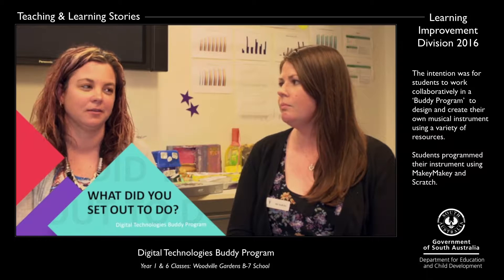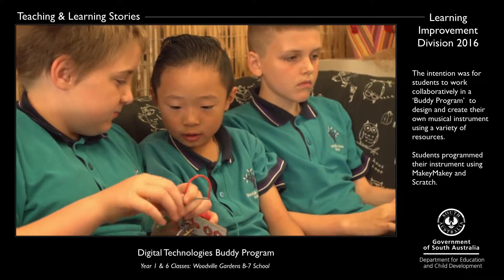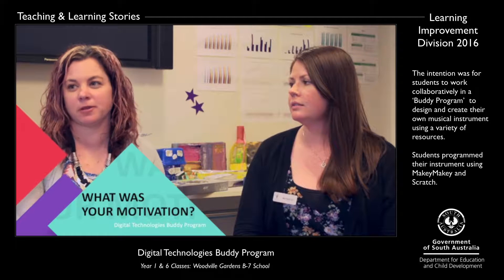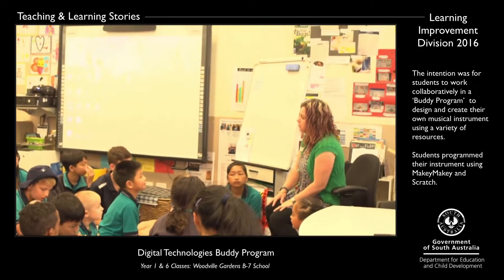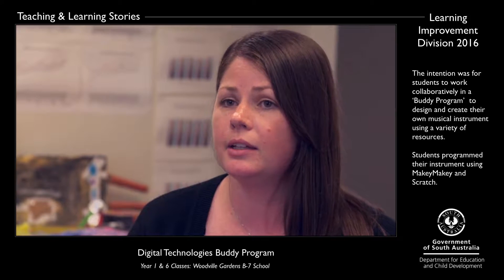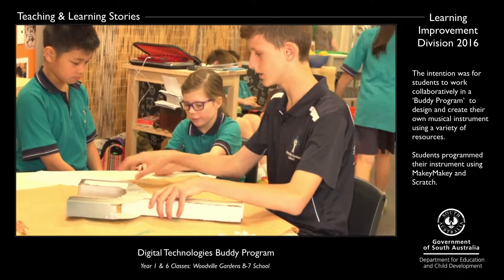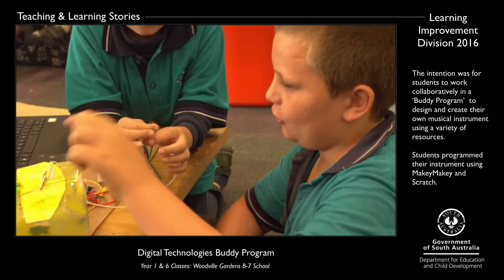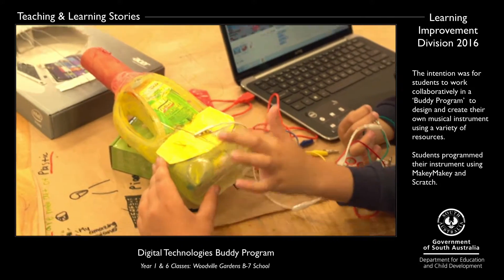Woodville Gardens School, South Australia (part 1)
Digital Technologies Buddy Program
Australian Curriculum: Digital Technologies
Year 1 & Year 6 students